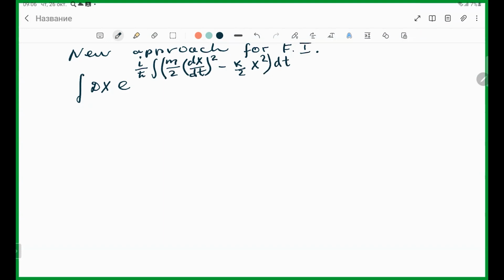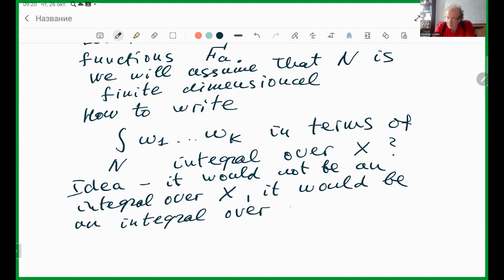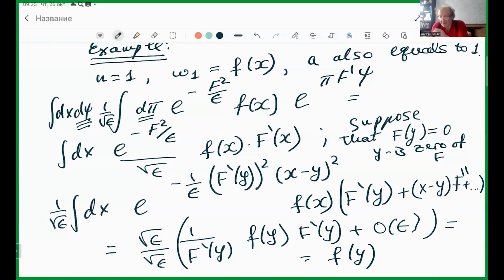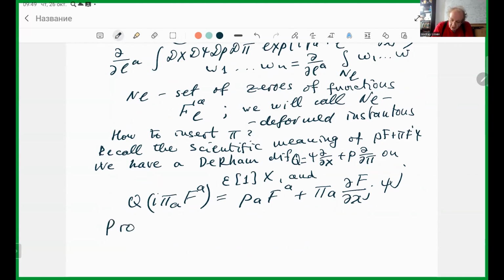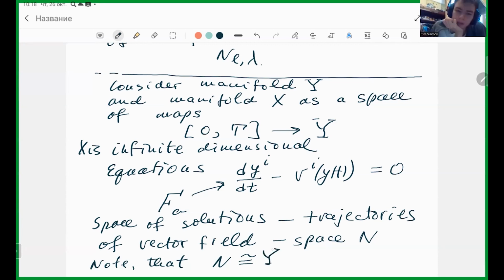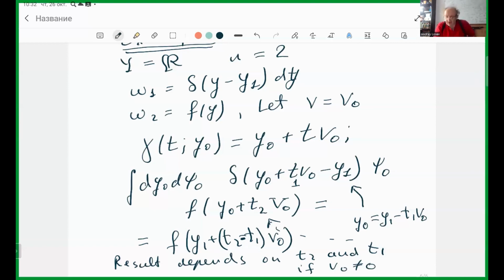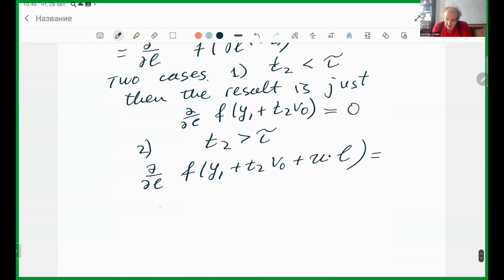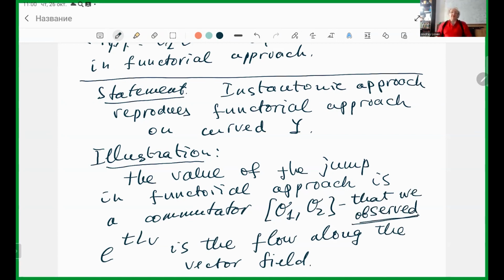QFT Lecture14 20231026